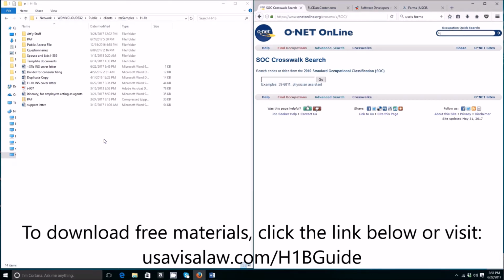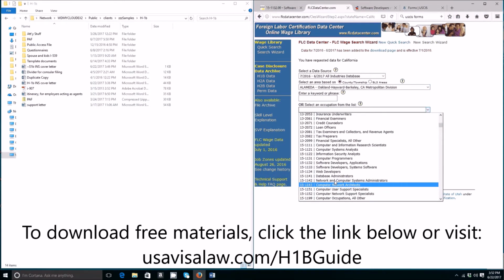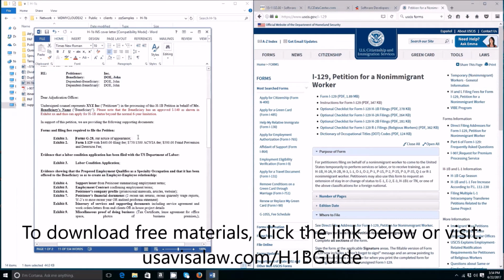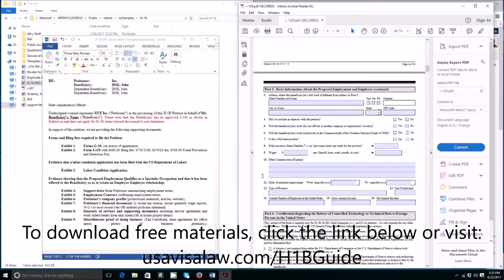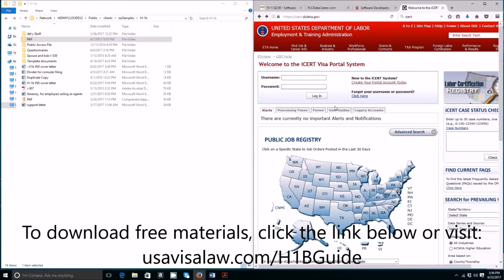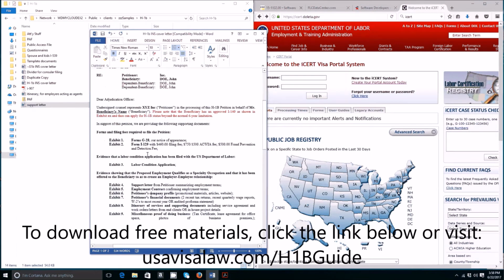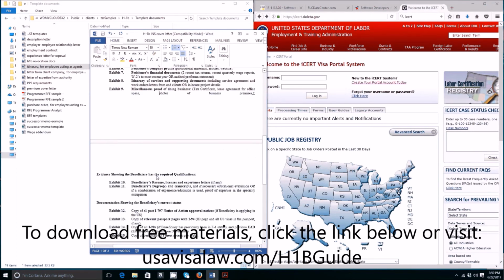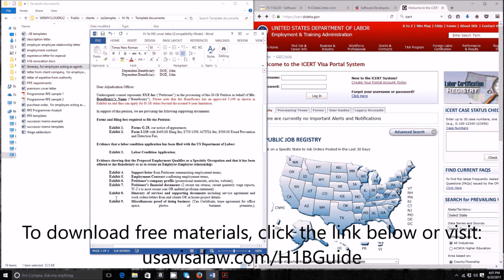Free H1B do it yourself guide - usavisalaw.com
In this video, we will break down the H1B evaluation process, and provide you with the basics of what goes into an H1B petition.